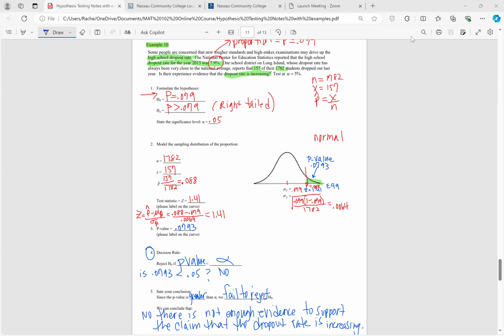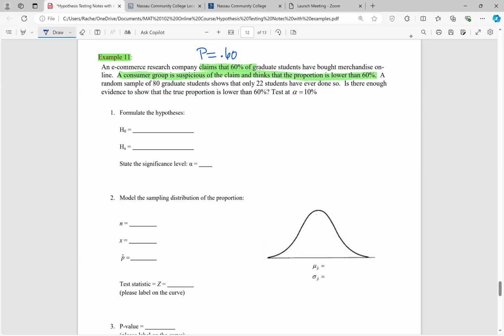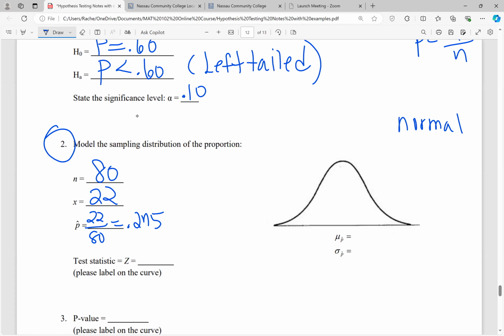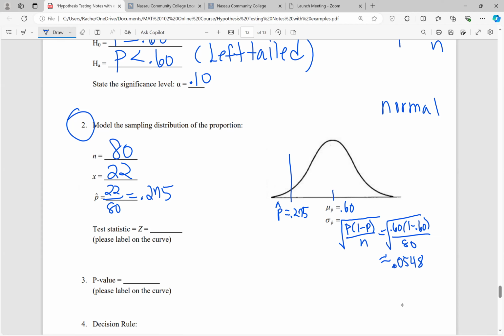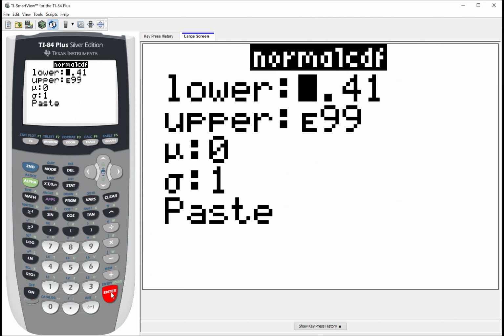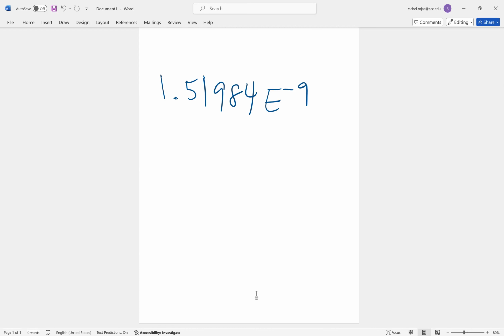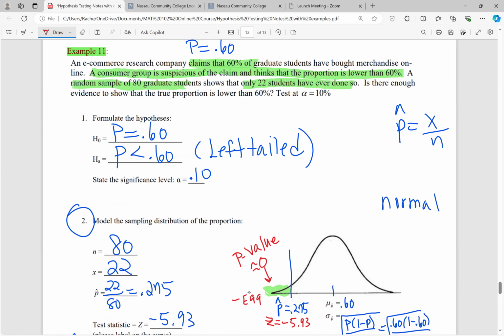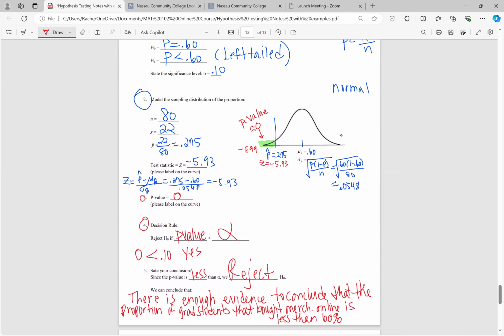Hypoth Test Example 2 Props 9